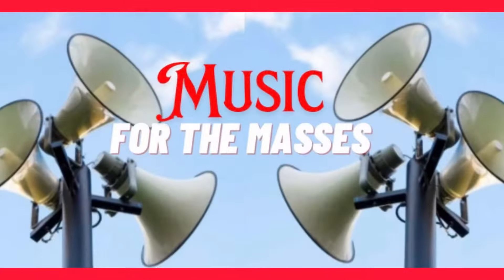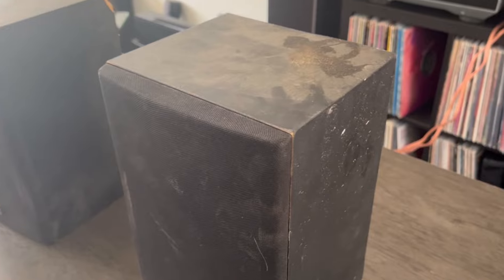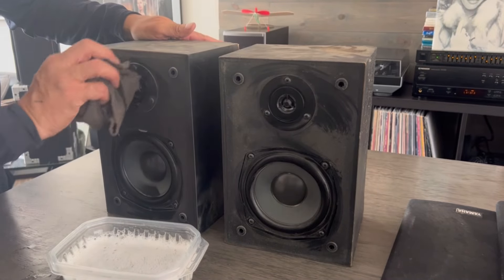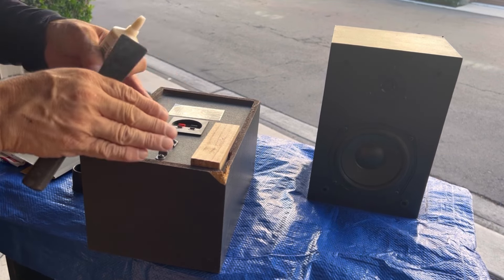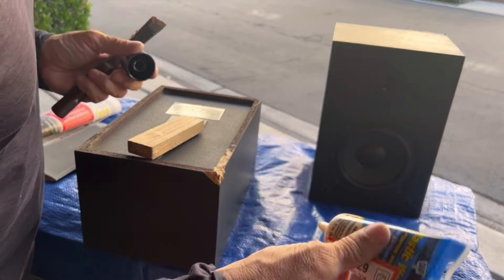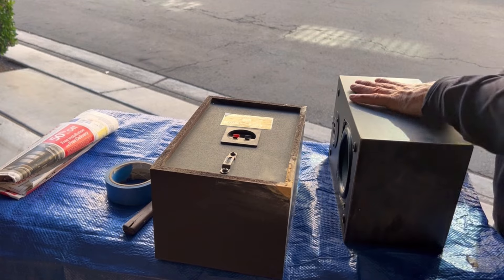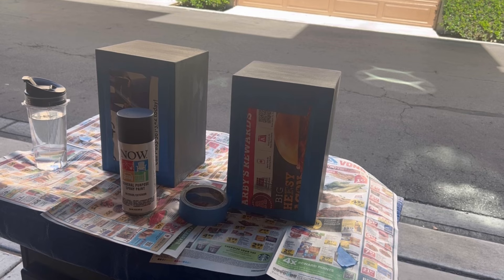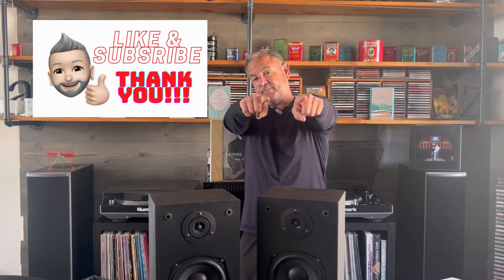Step by step restoration of these Yamaha bookshelf speakers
Watch as I attempt to restore a thrashed pair Yamaha bookshelf speakers that I picked up at a yard sale for $5